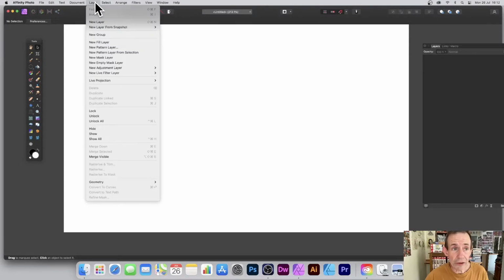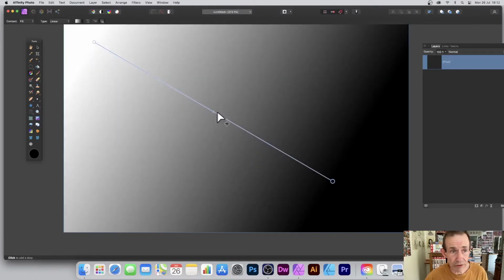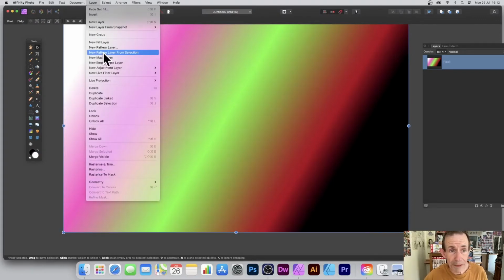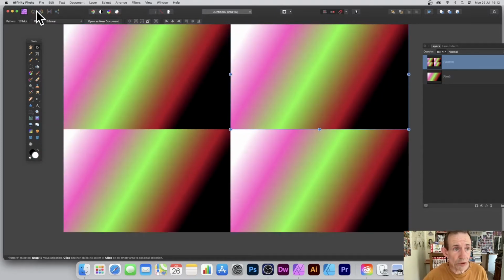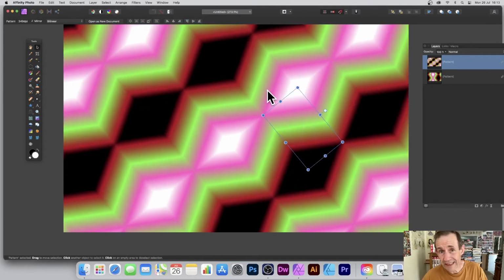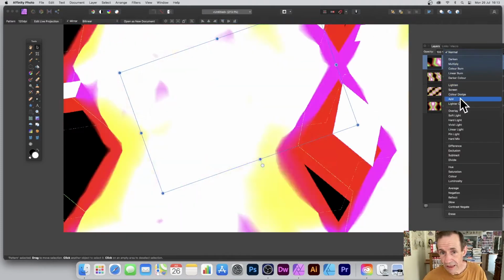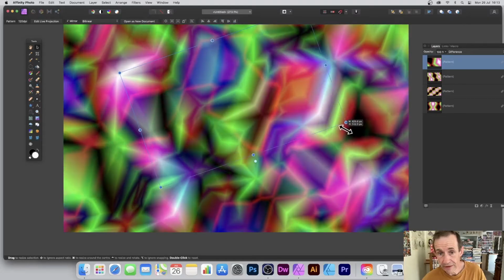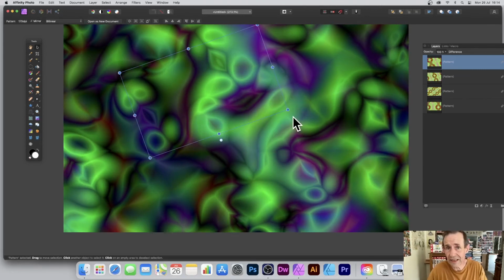How To Use Stunning Linked Layer Feature In Affinity Photo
Pattern layers and duplicate linked in Affinity Photo tutorial HOW TO - combine in zillions of ways in Affinity Photo and change the live pattern designs and add filters etc. You can create multiple linked layers and they can all be pattern layers and combined with the same blending mode etc

0:00 Start of video
0:12 Gradient tool
0:30 Mirror etc
0:42 Duplicate linked
1:10 Deform filter